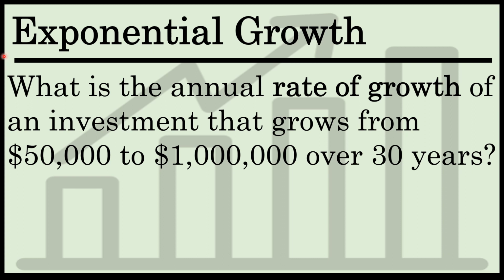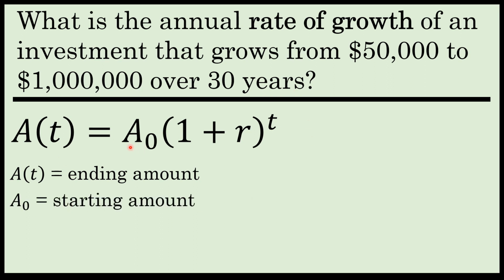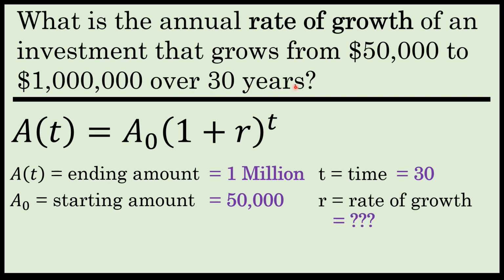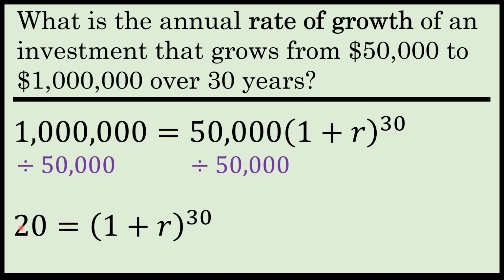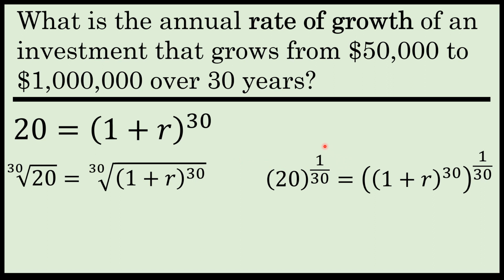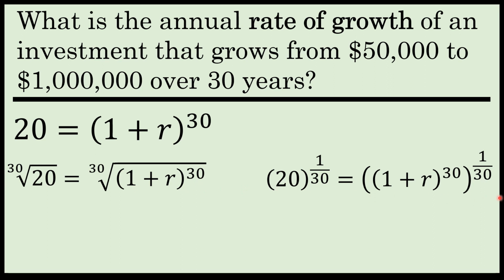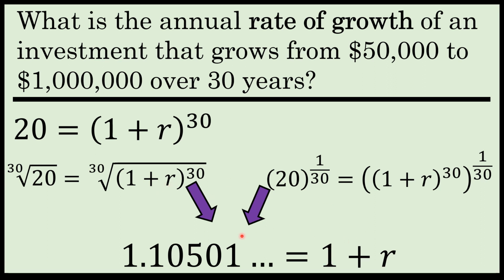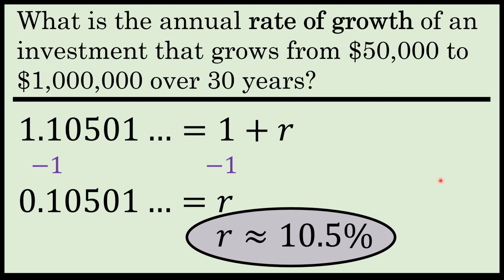Finding Rate of Growth - A Compound Interest / Exponential Growth Word Problem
In this video, I solve and explain the problem:
What is the annual rate of growth of an investment that grows from $50,000 to $1,000,000 over 30 years?

This exponential growth problem uses the compound interest formula to find the yearly growth rate of an investment that grows to one million dollars.